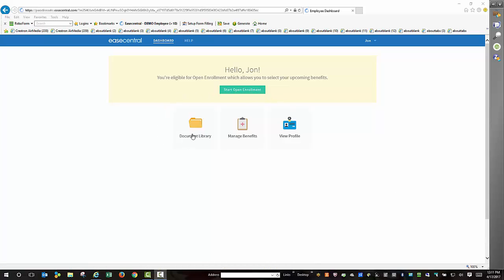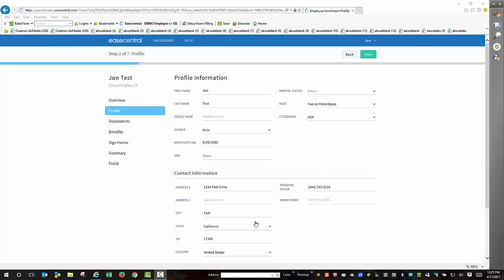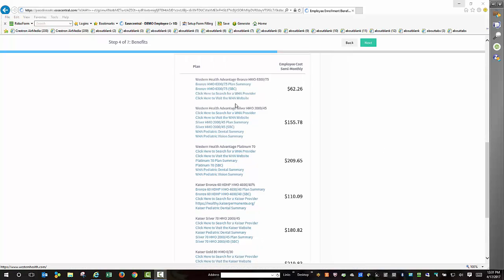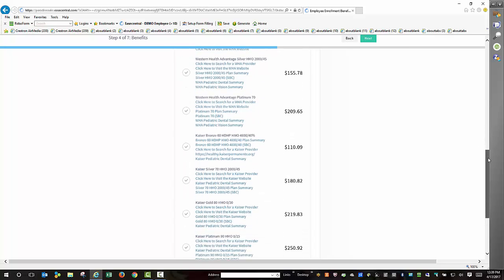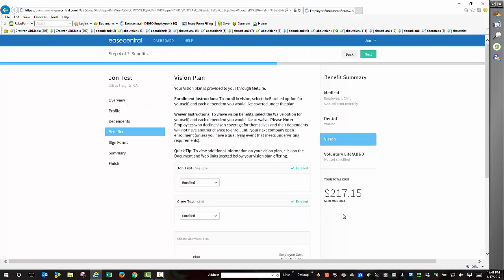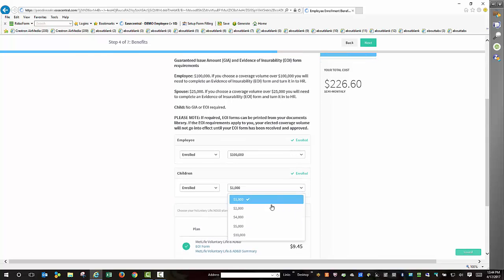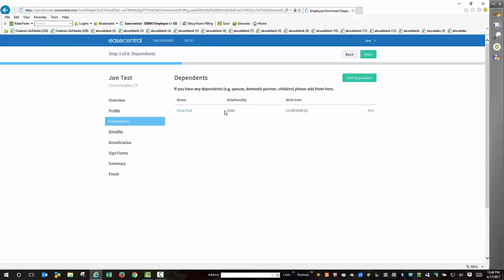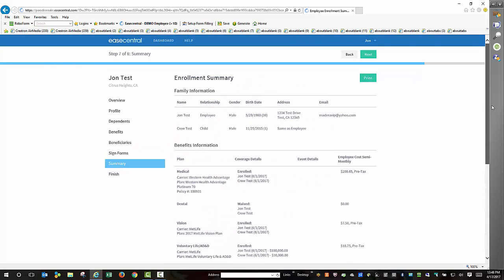paradise oaks 12